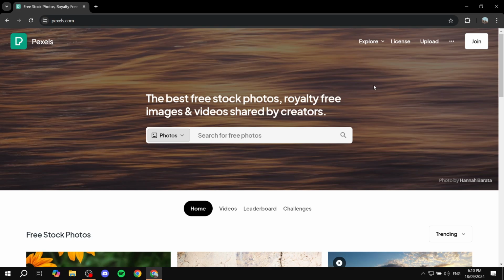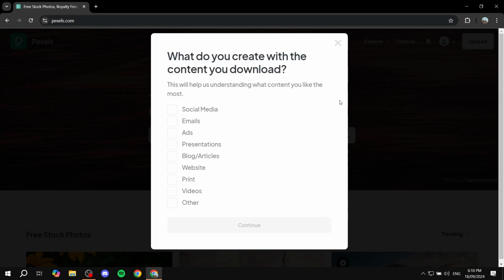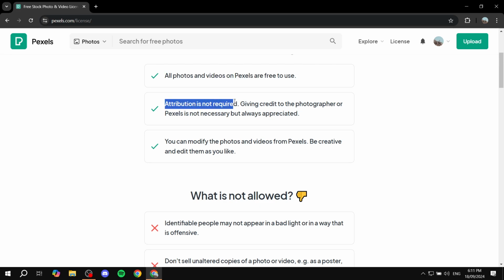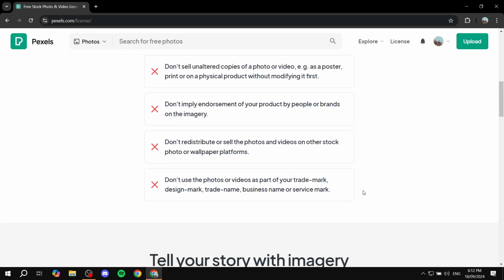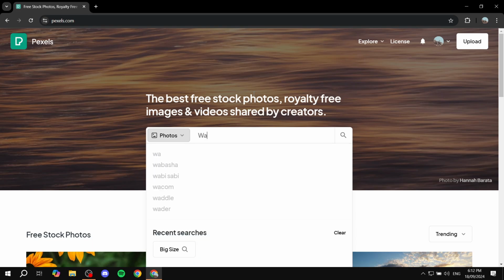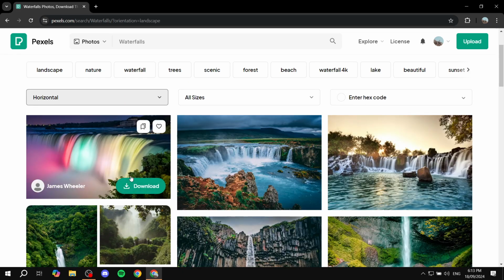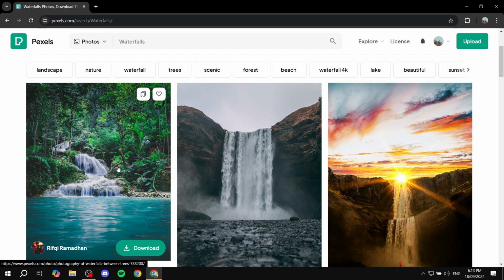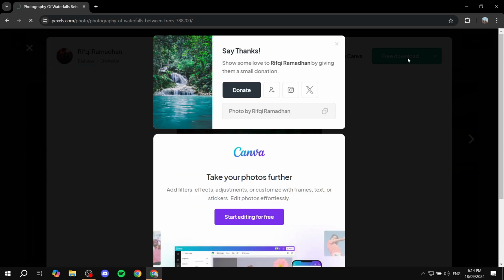How To Use Pexels To Find Copyright Free Images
If you are looking for a video about How To Use Pexels To Find Copyright Free Images, here it is!